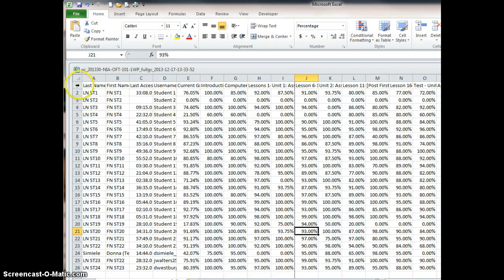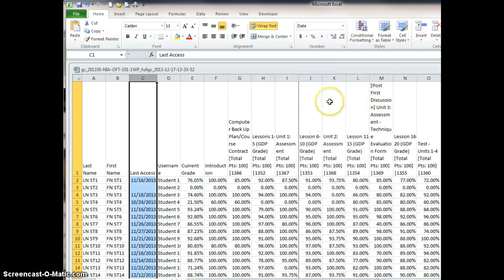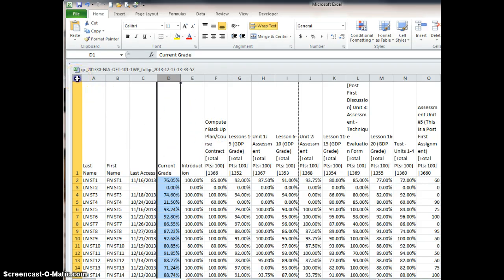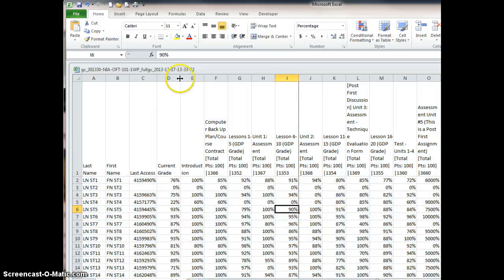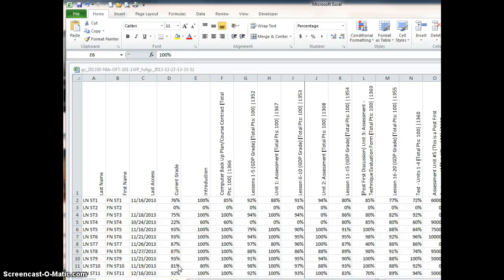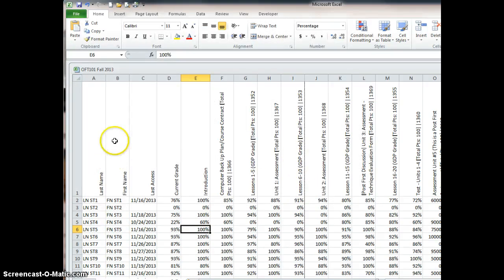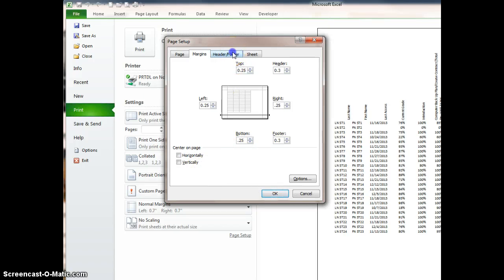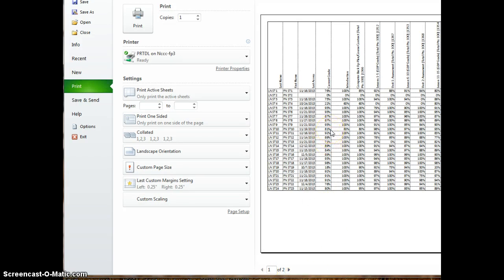Blackboard Grade Center Exported Excel 2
How to clean up your Bb Grade Center Exported Excel file and Print the report.